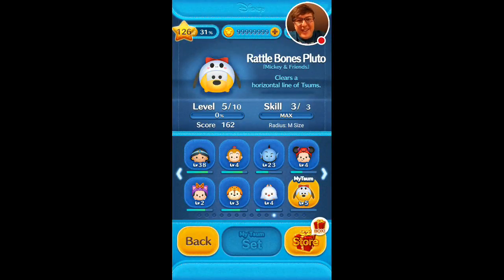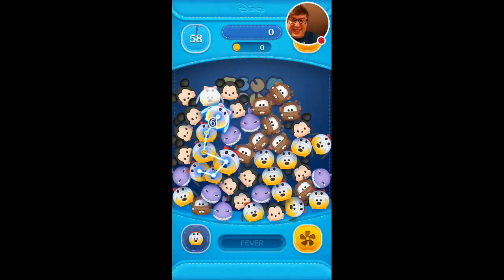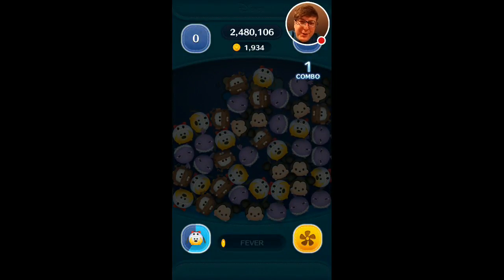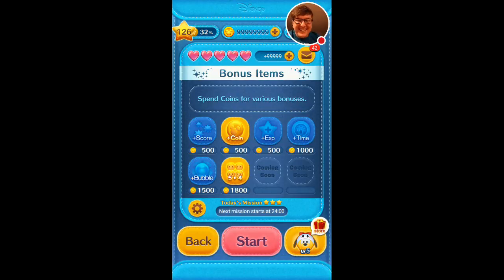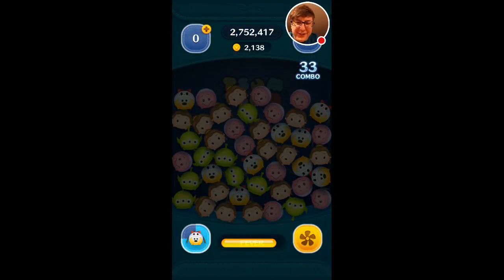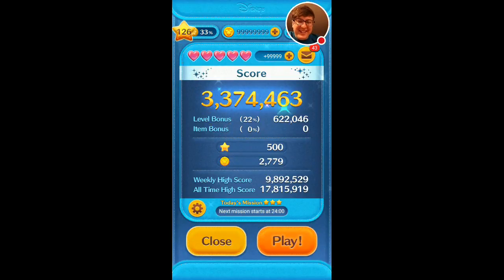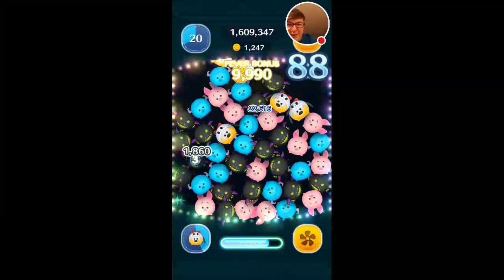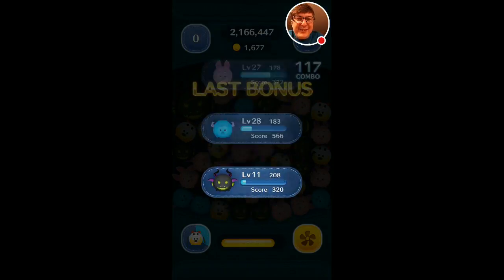Line Disney Tsum Tsum - Rattle Bones Pluto Coin Farming!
Doing a series of 3 games to give you a better idea of how a tsum really performs in earning coins. The sample size is still small but I will mention if their average is lower or higher than what I am getting (of course based on my personal results/expectations).